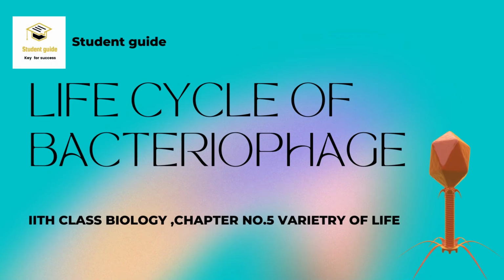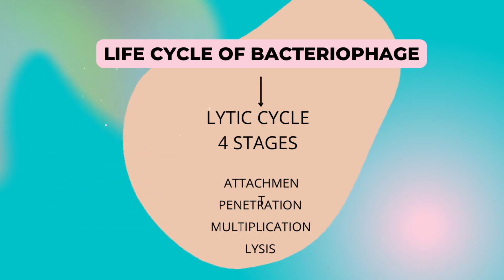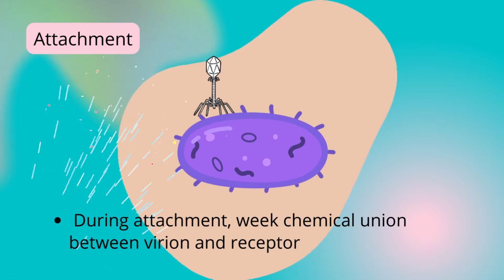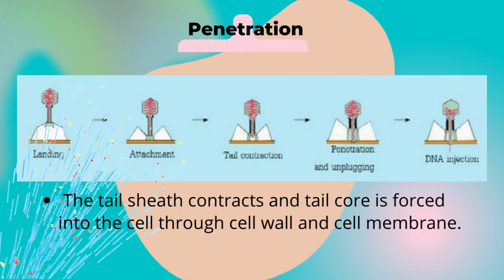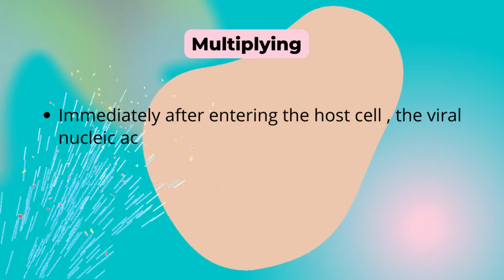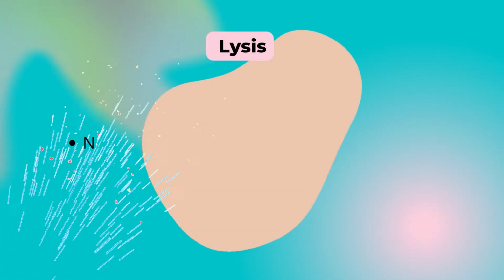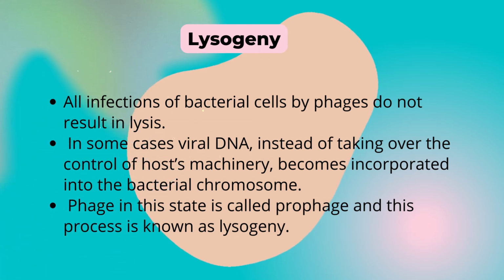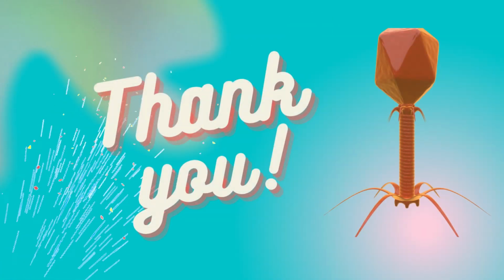LIFE CYCLE OF BACTERIOPHAGE#part 1 biology#chapter no.5 variety of life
This topic is from 1st-year biology chapter no.5 variety of life. Bacteriophage has two types of life cycle, lytic and lysogenic. A phage replicative cycle that culminates in the death of the host cell is known as a lytic cycle.
The Lysogenic Cycle

In contrast to the lytic cycle, which kills the host cell, the lysogenic cycle allows replication of the phage genome without destroying the host